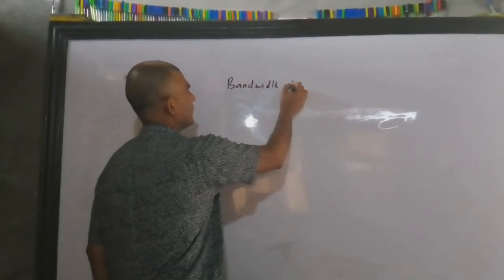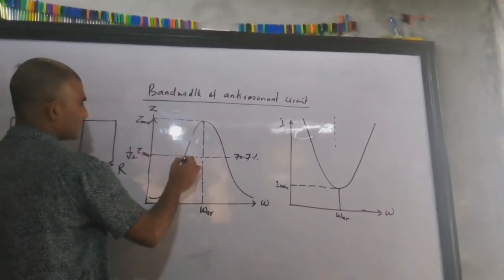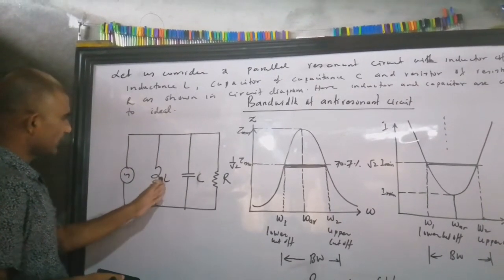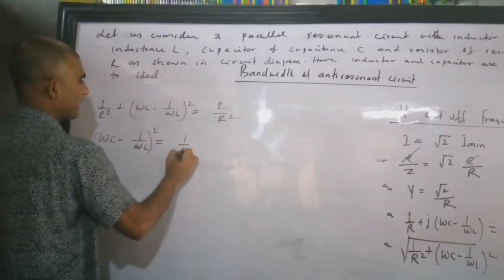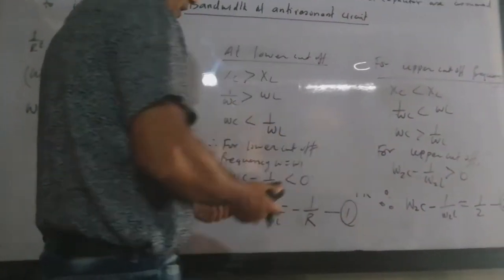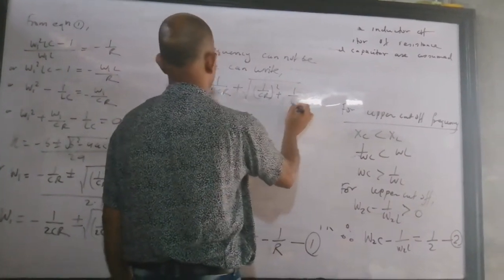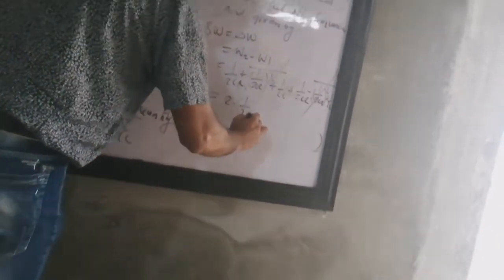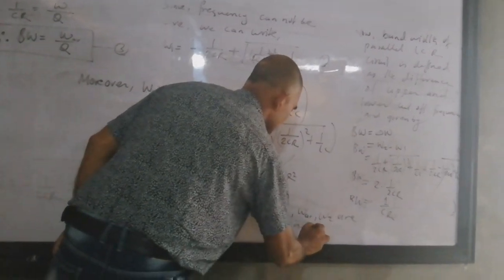Anti resonance Part : 3 Bandwidth of parallel resonant circuit.